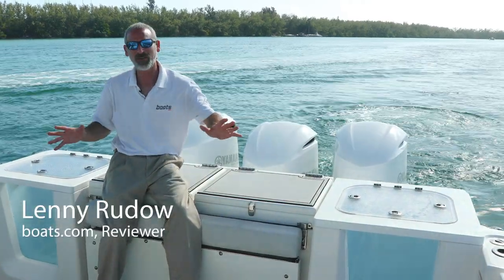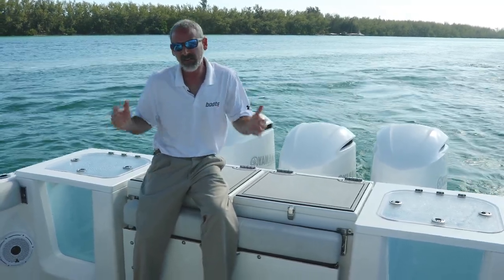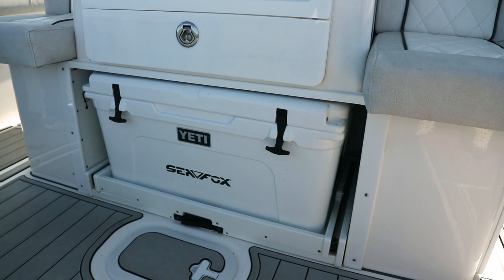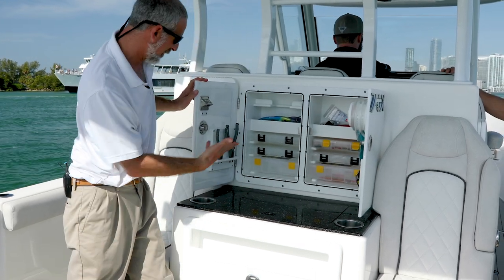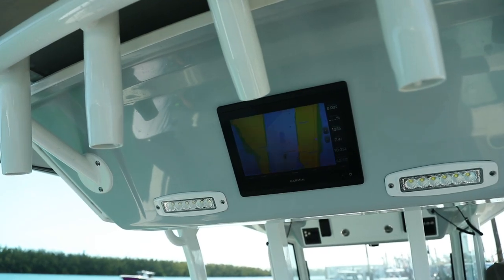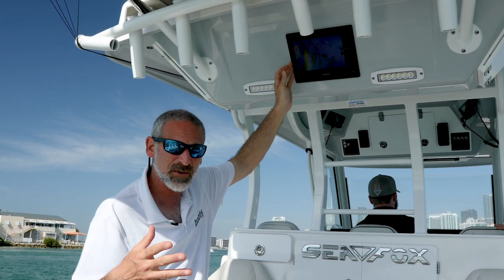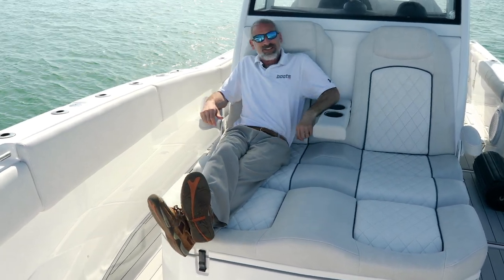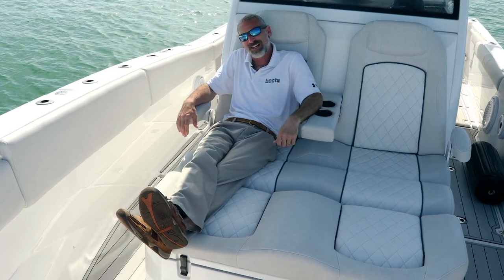Sea Fox 368 Commander Walk-Through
The Sea Fox 368 Commander is the new flagship model in the Sea Fox boat line up. Lenny Rudow from boats.com walks us through why this model stands out from the rest of the fleet - noting the luxurious bow area seating along with a wide variety of standard features geared towards fishing. From big livewells to tackle stowage and rod holders, and even an aft-facing MFD, this is a comfortable, truly fishable vessel. The 3” transom can hold either triple Yamaha F300s or twin F425s. With a length of 36 feet, an 11-foot beam and a small center console cabin with a head, this is big center console fishing boat that is capable of both offshore and inshore fishing.

Our reviewers test the features, performance, and specifications of each boat, searching out the hidden details for critical evaluation. If you're shopping for a boat, we want to help you make the best choice. And if you're just looking, we'll try to make it fun too.